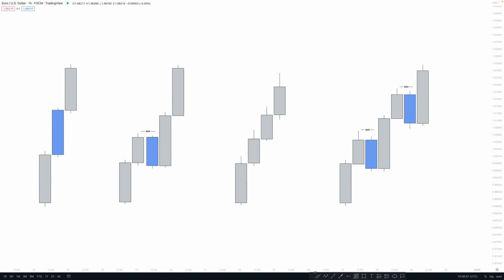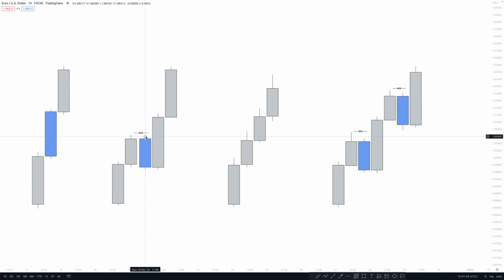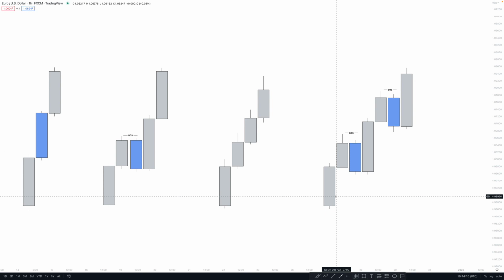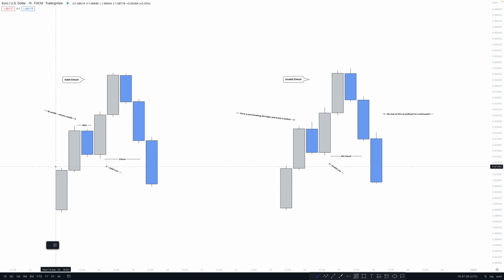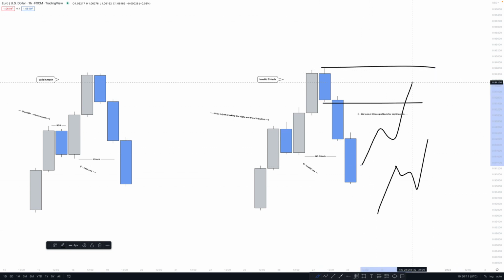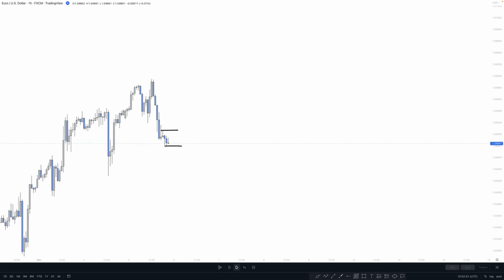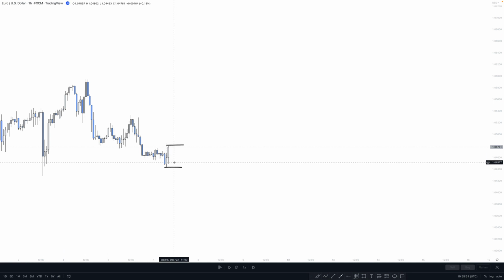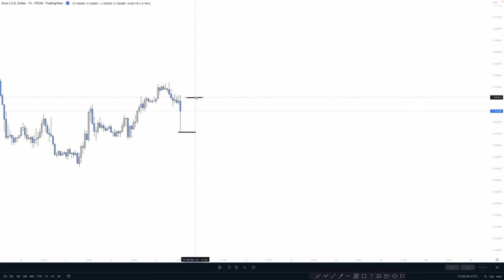4. High and lows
In this episode, you will see why focusing on the most recent highs and lows is important and how to determine where the most recent high is and where the most recent low is.